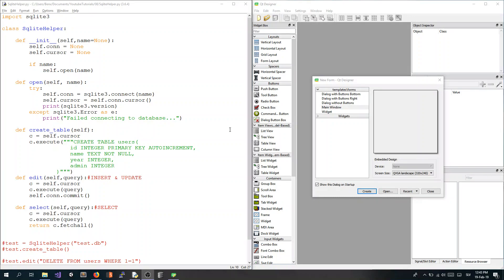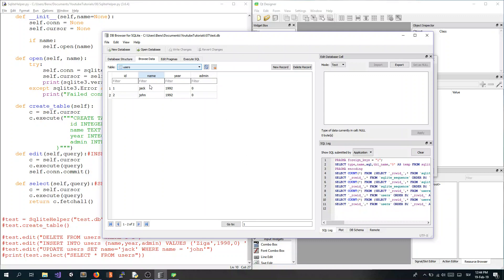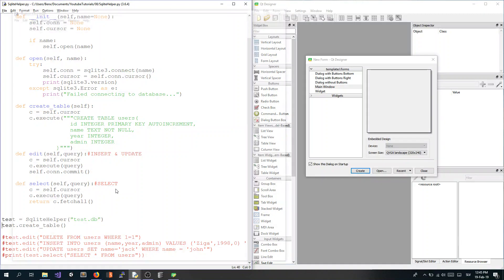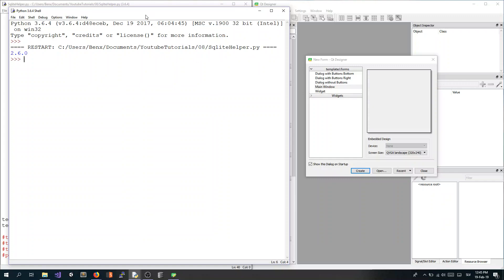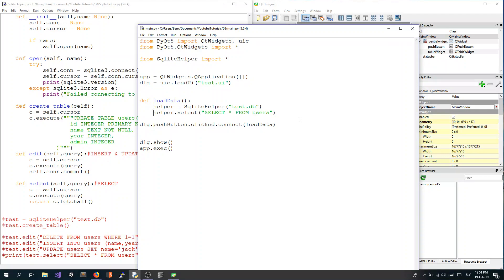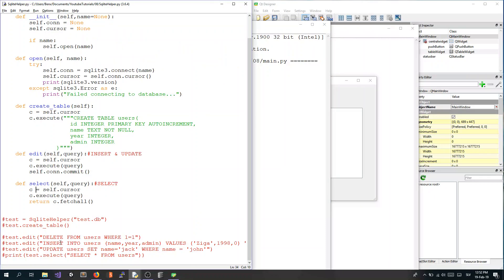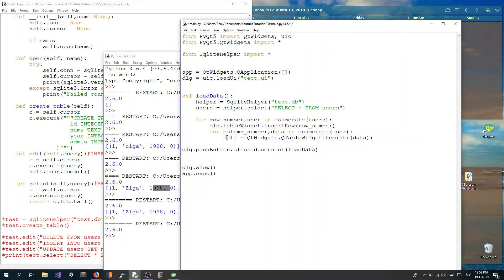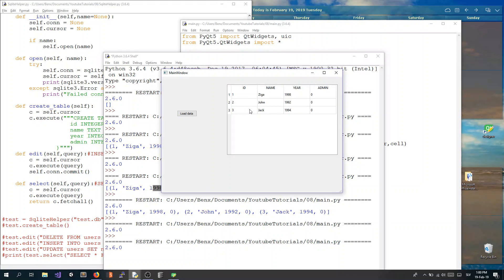Python UI application with Qt designer (SQLite with tableWidget) #8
In this video I am going to show you, how to use your SQLiteHelper class, which we created in previous video. We will read data from SQLite database and display it in table widget of PyQt5 widgets.